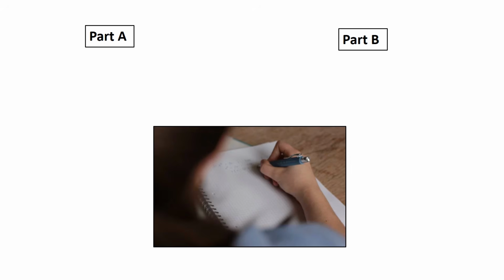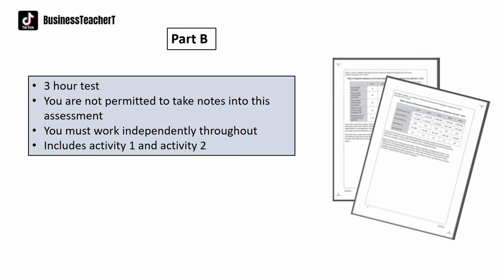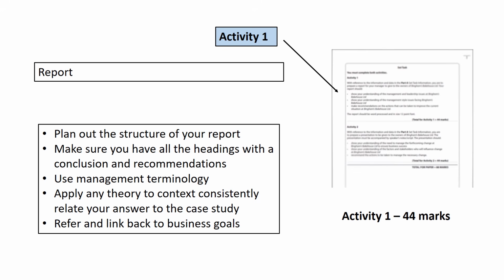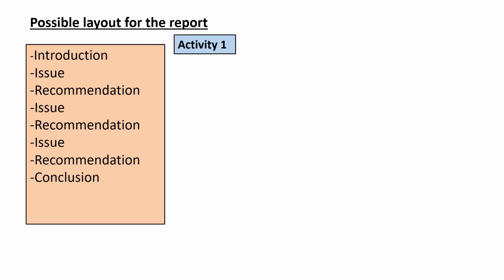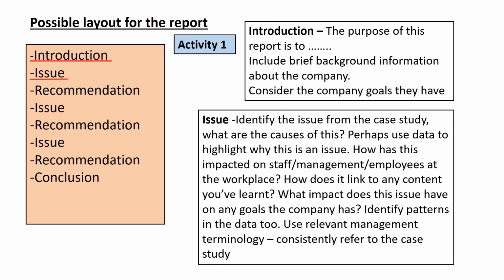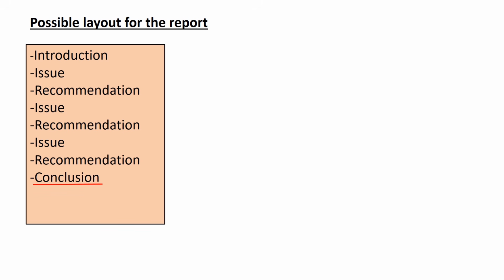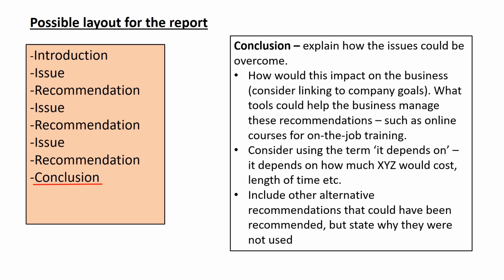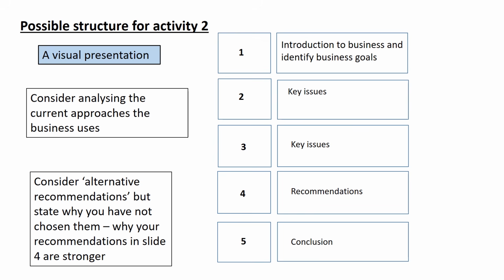BTEC National Business ✅ Unit 6 - Principles of Management - Tips on How to Structure Your Report!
BTEC National Business Unit 6 - Principles of Management - Tips on How to Ace The Unit 6 Exam
This video is for BTEC Business students, and will give an insight on the exam and how to structure activity 1 and activity 2

Do check out the BTEC Business playlist for further videos to enhance your exam performance